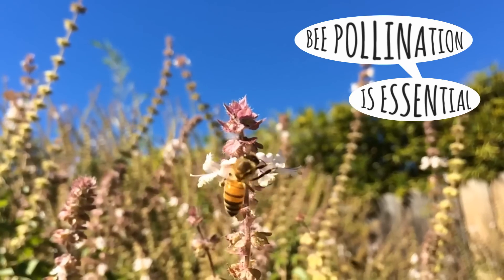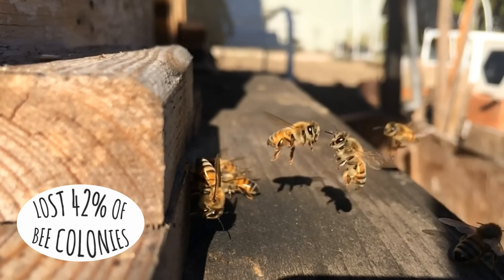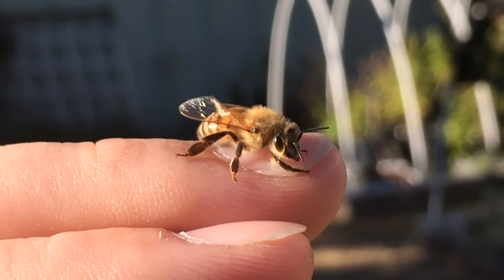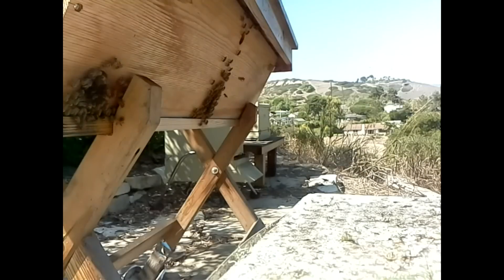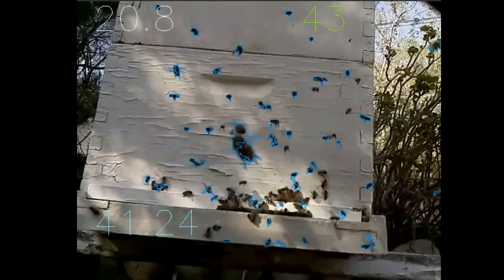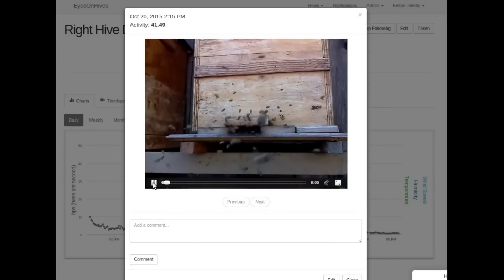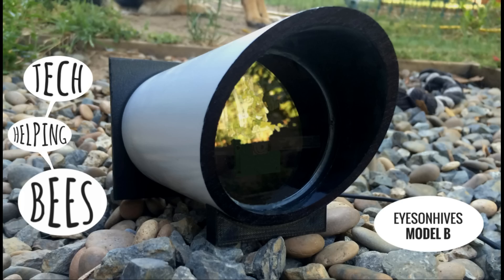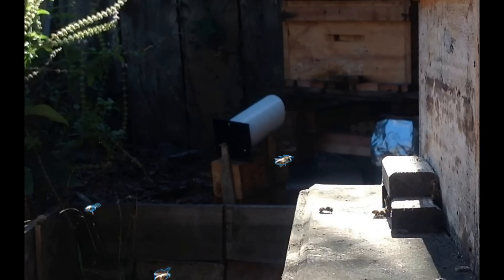Tech Helping Bees | Eyesonhives Honey Bee Hive Monitor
We had a successful Kickstarter in 2016 (a big thank you to all our supporters and customers!). We're still going strong, see our latest

Bees are crucial to agriculture. Bee colony collapse is a problem worldwide. Until recently, colony collapse has been a problem without a solution. We have created a video based technology that lets researchers and backyard beekeepers literally visually monitor what goes on at a bee hive all day, every day, and translate hours of video to an easy, visual, real-time summary.

Eyesonhives measures hive activity and allows a beekeeper to see the signature patterns of the hive - healthy hives have spike patterns as new baby bees take their first 'orientation' flights each day, sick hives, or hives that are under attack, have different patterns, weather affects them too. We're measuring the health and activity of honey bee colonies using computer vision!